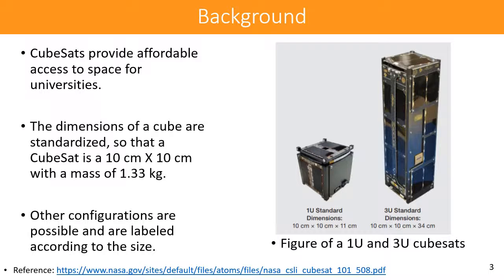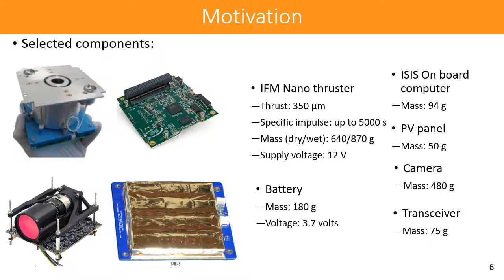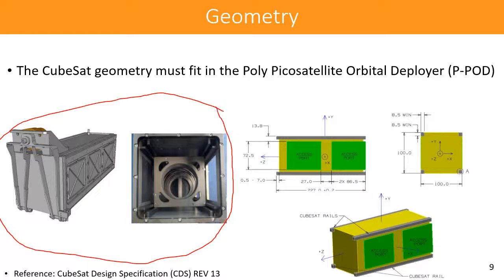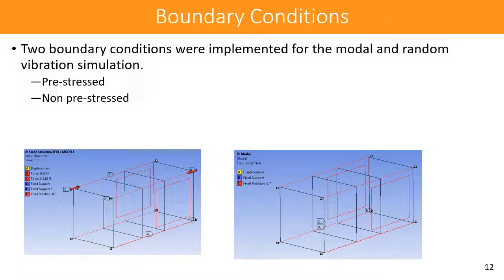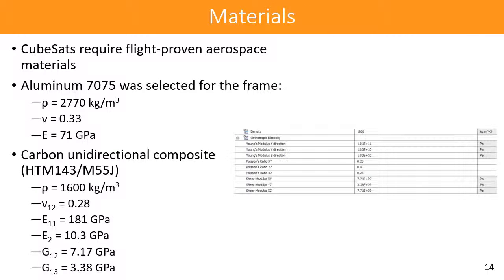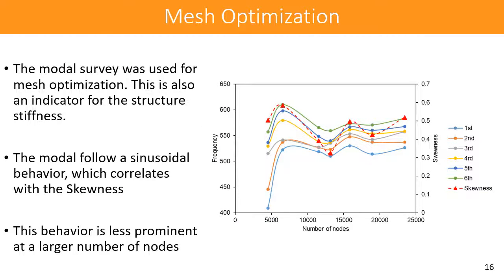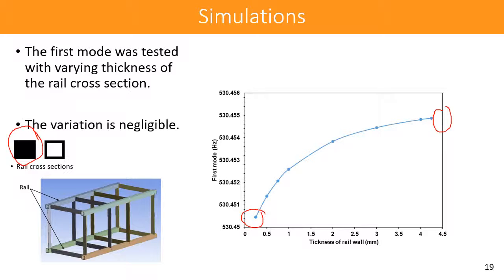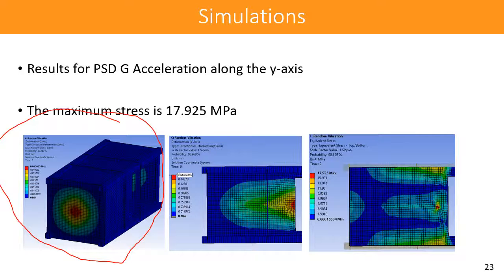Sergio Cordova_Final Presentation